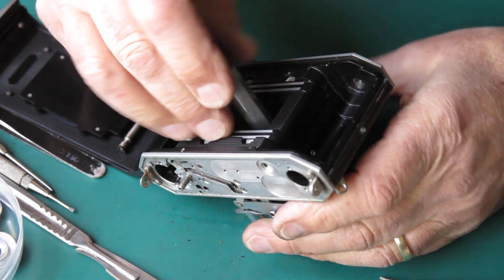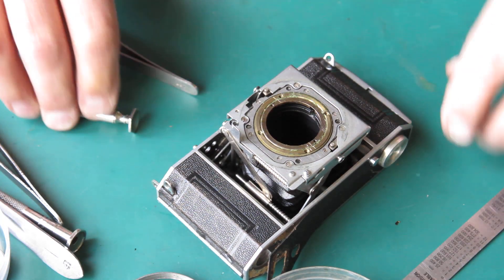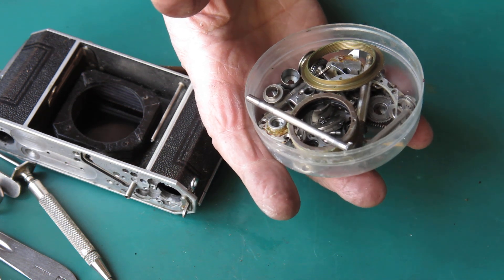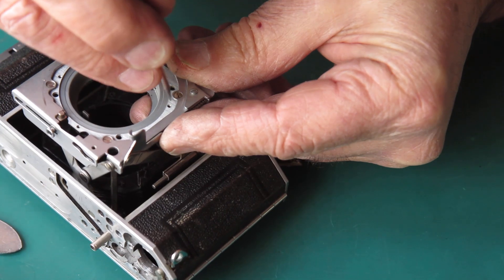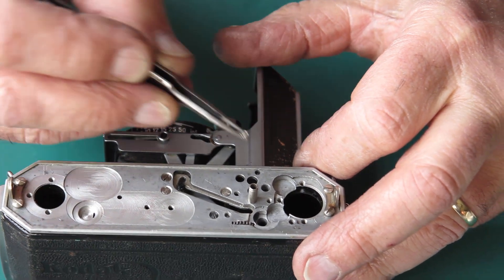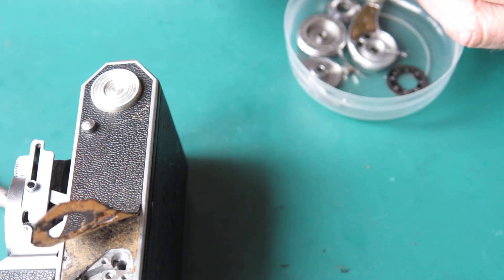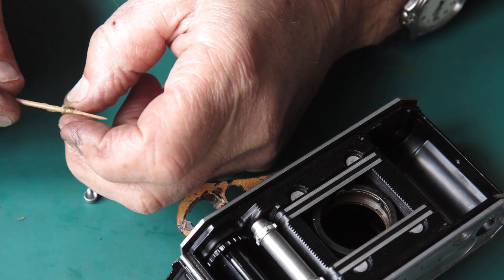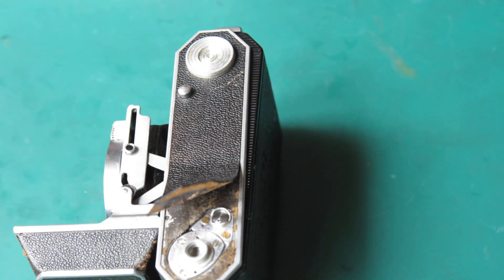A Retina IIa camera with multiple introduced problems, part 03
This camera apparently last worked about thirty years ago, or so I was told. No mention was made of how it came to be in that state. I expected to find the usual problems of old-age, but there was more to it than that, as I found out soon enough.